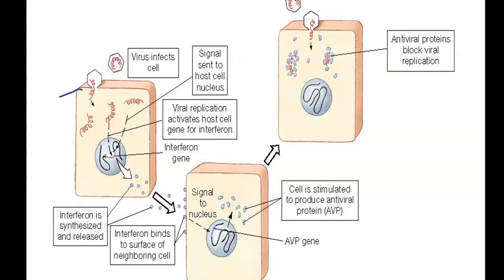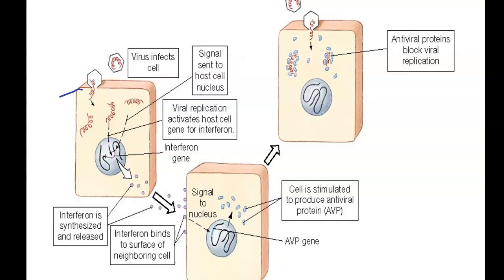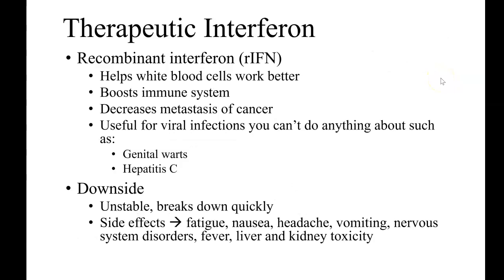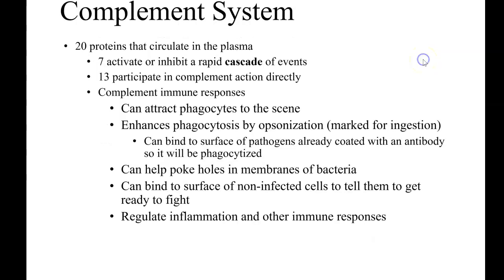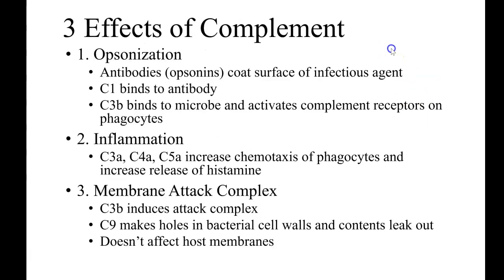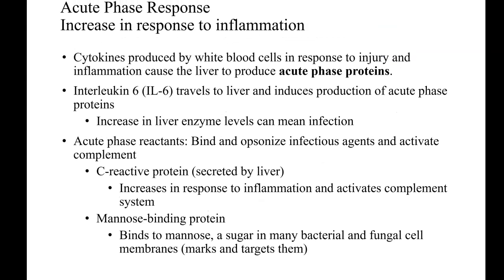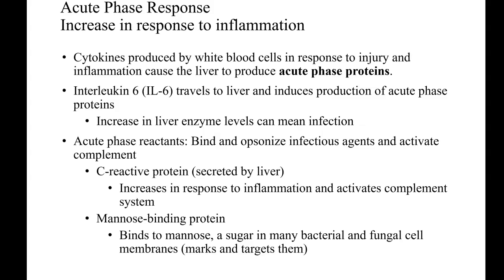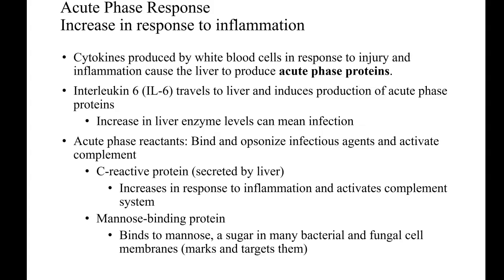Ch. 17 Molecular Defenses